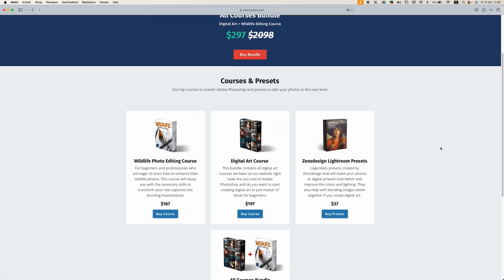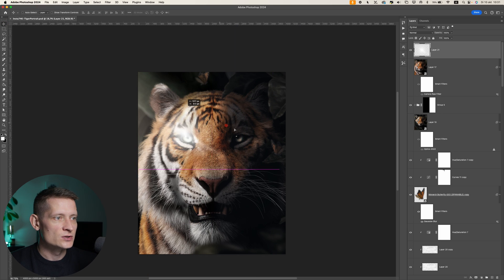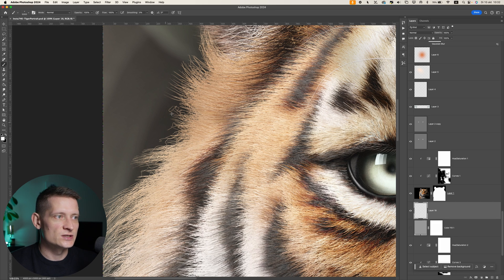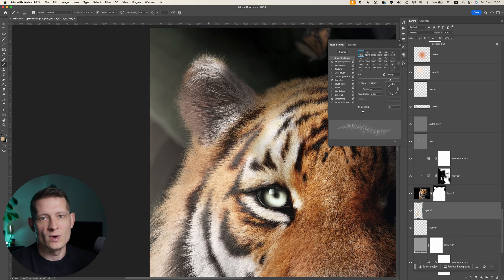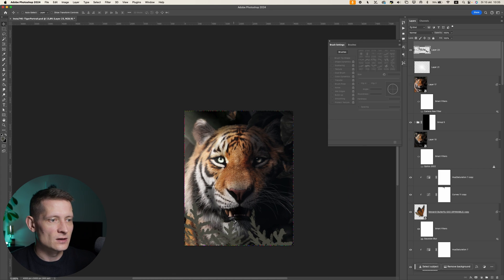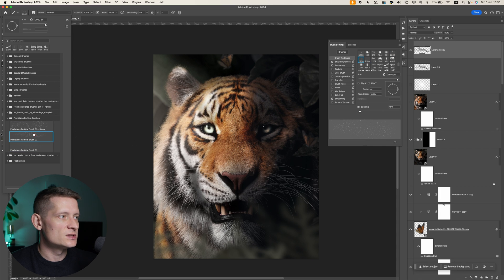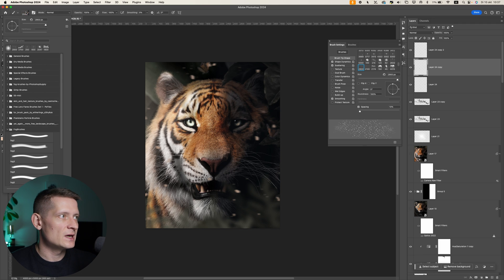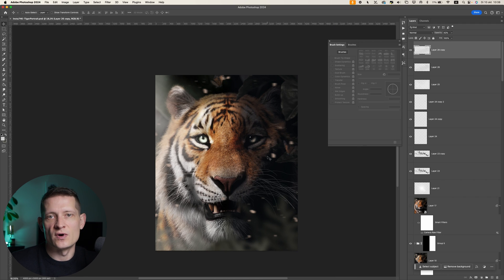5 Super Good Photoshop Brushes That Are Free!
5 Really good Photoshop brushes for digital artists and photographers to bring their images to the next level.